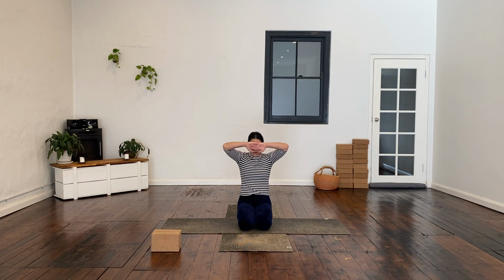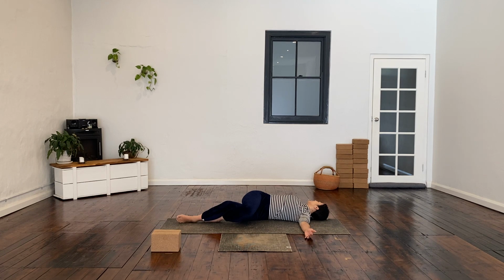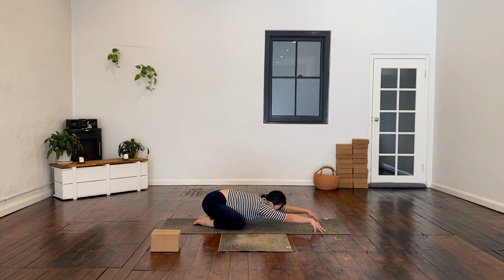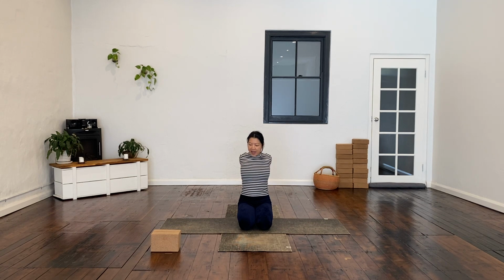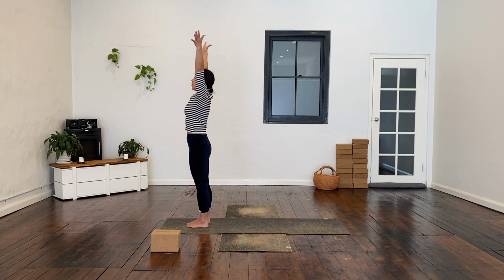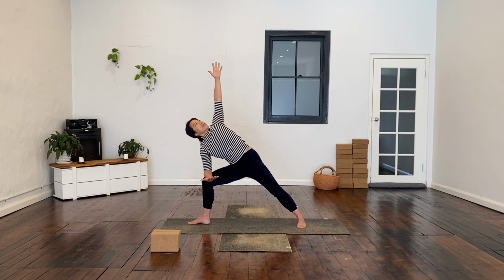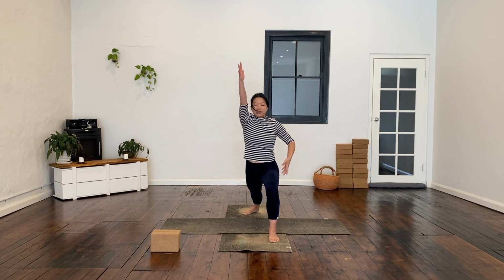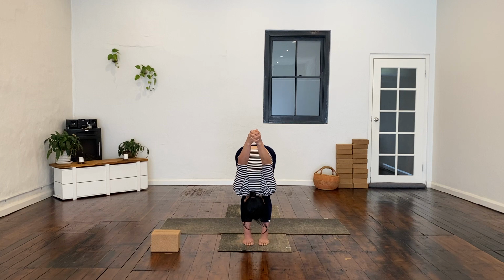Practice with Cat